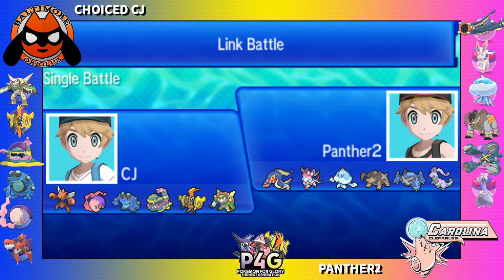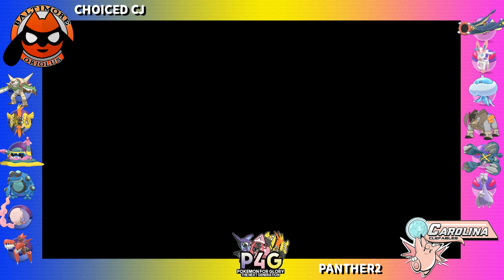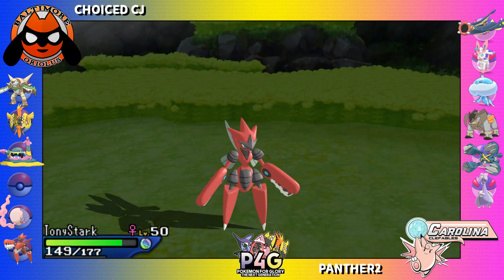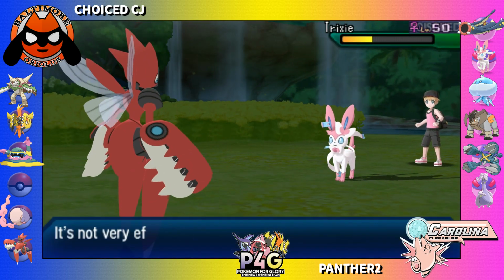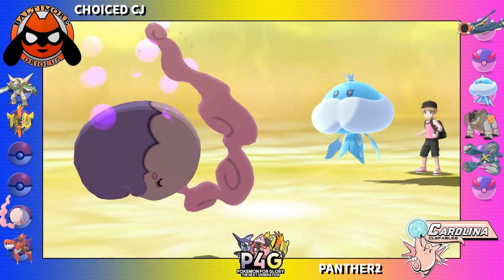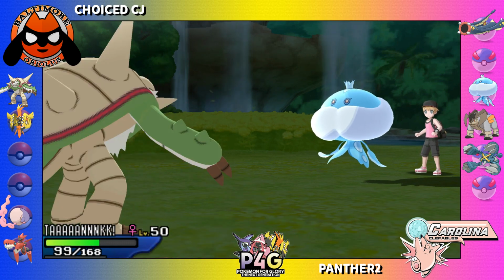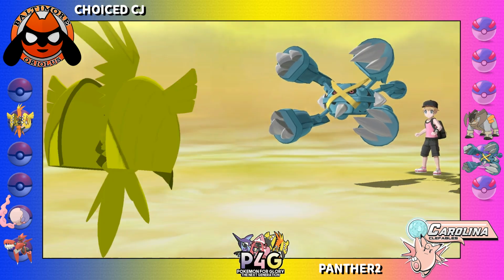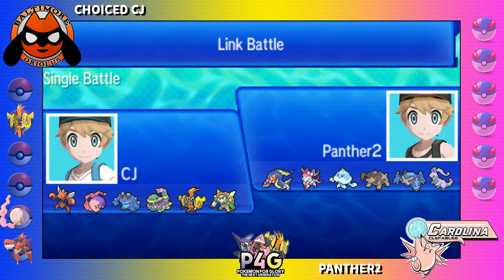[P:NG] Week 3 Battle, Baltimore Oriolus vs Carolina Clefables!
Here is our battle vs Panther2 and his Carolina Clefables!

Pokemon is owned by Gamefreak and published by Nintendo.